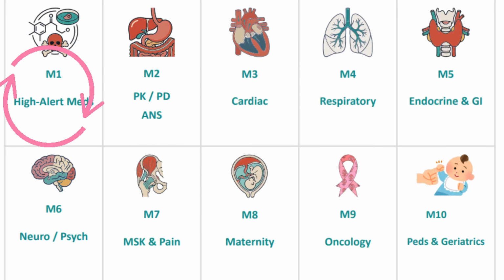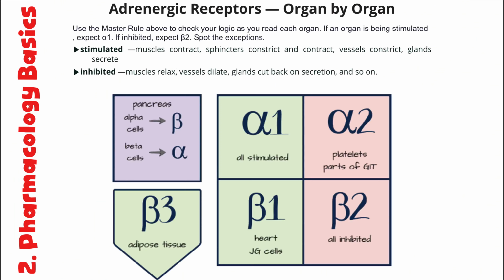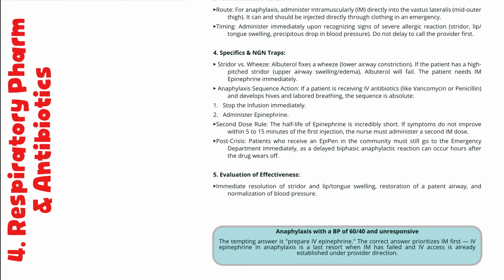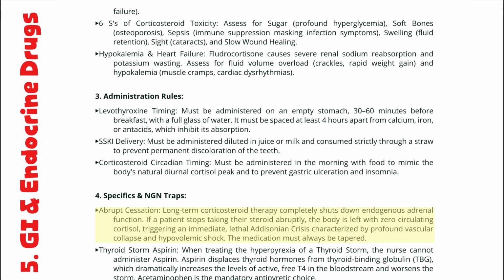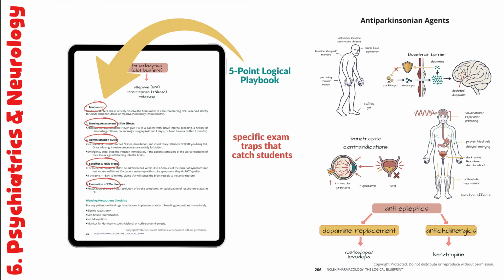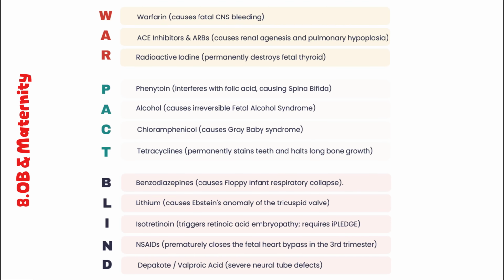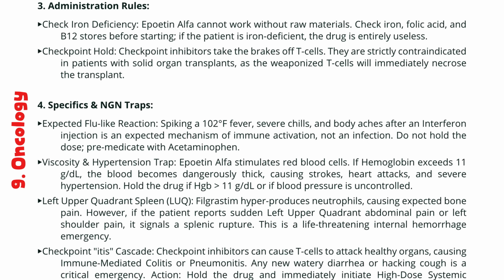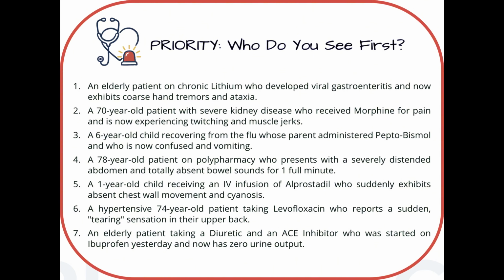2-Hour NCLEX Pharmacology Crash Course | Complete NGN Review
GET THE FREE NOTES & FULL STUDY GUIDE 👇

⚡Full 283-Page NCLEX Pharmacolgoy Guide
Master the 50 Most-Tested Meds (Flashcard Deck)

Welcome to the ultimate NGN Pharmacology Crash Course! In this complete 2-hour review, we break down every major pharmacological system you need to know to pass the Next Generation NCLEX in 2026. Instead of just memorizing drug names, you will learn the actual physiological mechanisms—from cardiovascular and neuro to respiratory and endocrine medications—so you can easily spot exam traps and answer clinical judgment questions with confidence.

00:00:00 - Introduction
00:00:55 - NGN Must-Knows (Med-Rec, High Alert Medications, DNV)
00:14:27 - Pharmacology Basics (Pharmacokinetics, Pharmacodynamics & Autonomic Nervous System)
00:25:55 - Cardiovascular & Renal Meds (Anti-hypertensives, Diuretics, Vasodilators)
00:36:19 - Respiratory Pharmacology & Antibiotics
00:52:04 - GI &Endocrine System (Insulin, Thyroid, Adrenal)
1:04:50 - Neuro & Psychiatric Medications
1:20:39 - Musculoskeletal System & Pain
1:31:10 - OB & Maternity
1:41:39 - Oncology Meds
1:55:15 - Pediatric & Geriatric Pharmacology